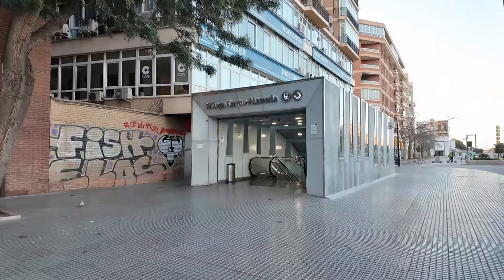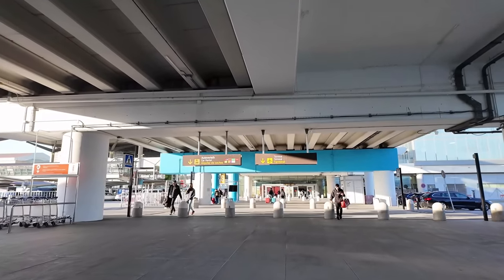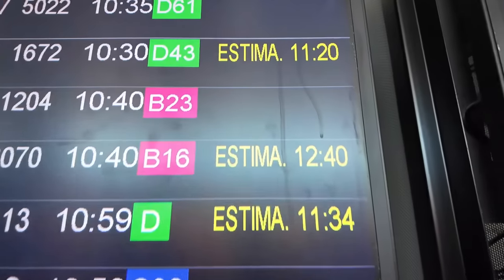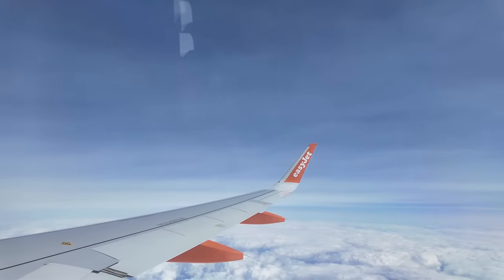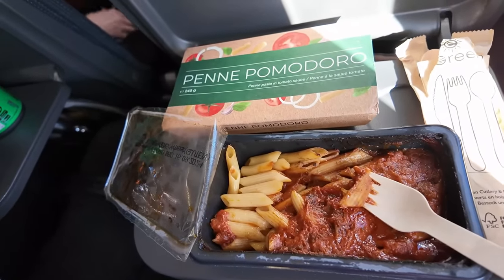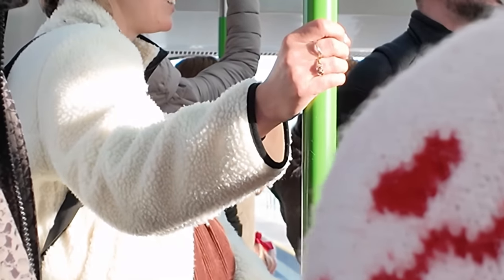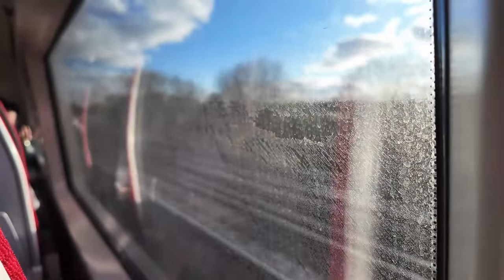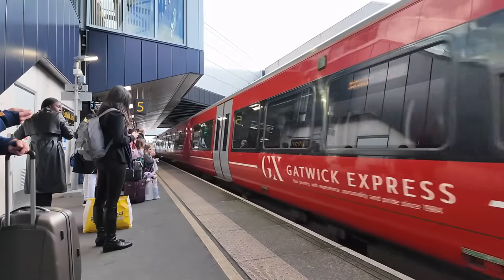Malaga to London with EasyJet & Gatwick Express (Travel Home Day)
Malaga to London with EasyJet & Gatwick Express (Travel Home Day) (02/03/24). As our trip to Spain comes to an end, it's time to head back home with an EasyJet flight from Malaga to London and a ride on the Gatwick Express!